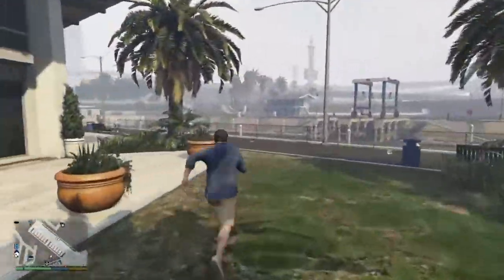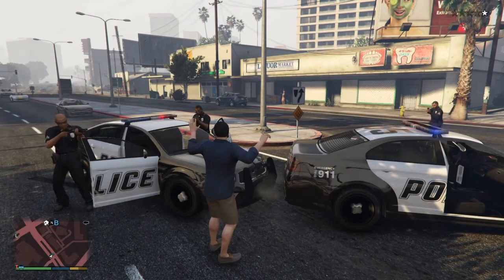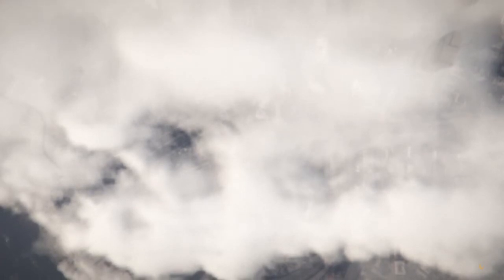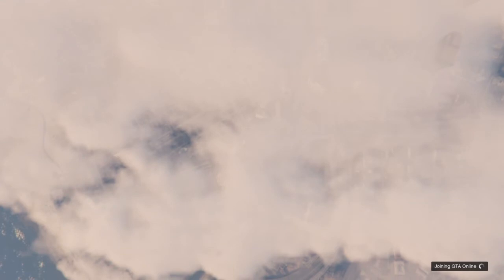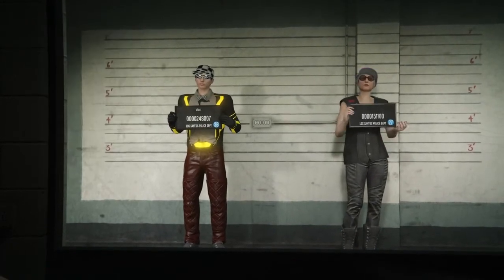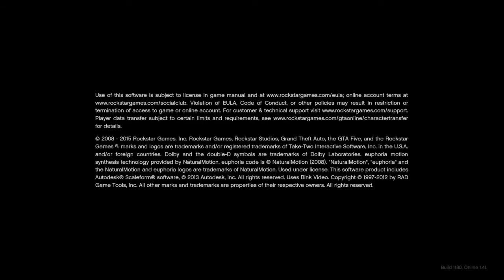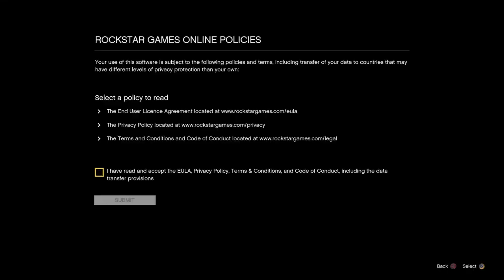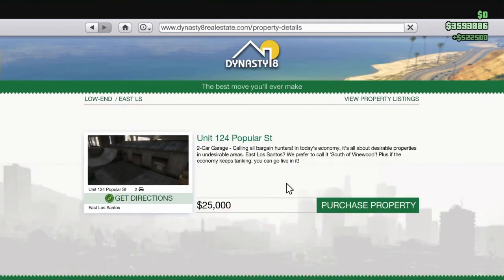*Workaround* Gta 5 Solo Apartment Transfer Glitch After PatchHotfix 1.41 (Gta 5 Solo Money Glitch)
Thank you for all the extensive support i love every single one of the STUNTERFAM!